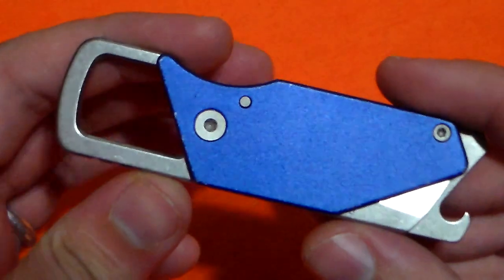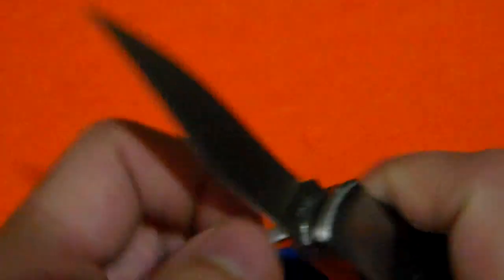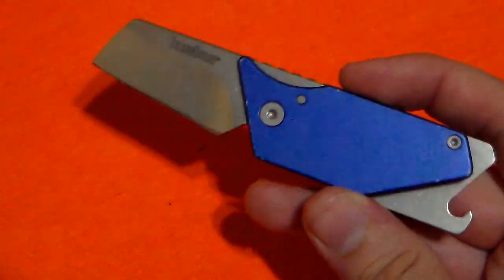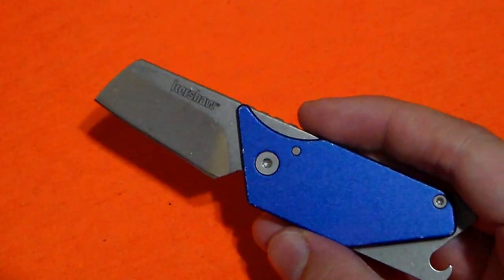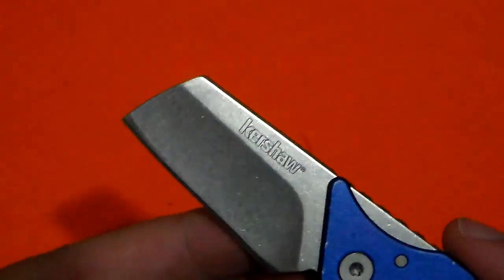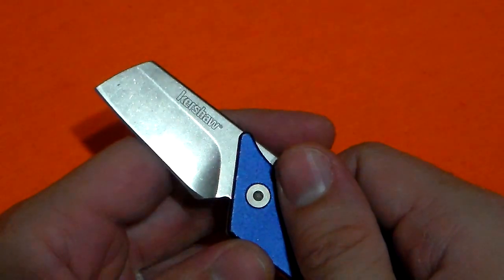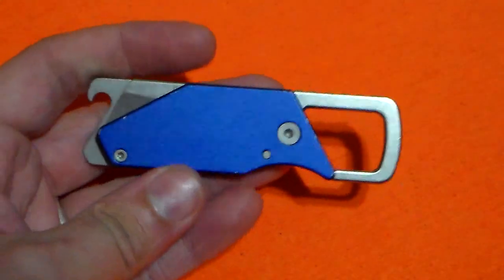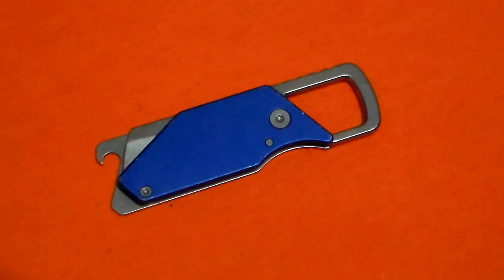Kershaw Pub: A Pint Sized Option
Blade Steel: 8Cr13MoV
Blade Length: 1.6 Inches
Blade Shape: Sheepsfoot
Handle Material: Aluminum + Stainless Steel
Handle Length: 3.6 Inches
Handle Traction: Low
Weight: 1.9 Ounces
Value Scale: 7.5 out of 10 (legality considered)